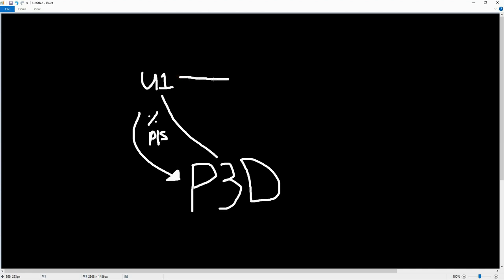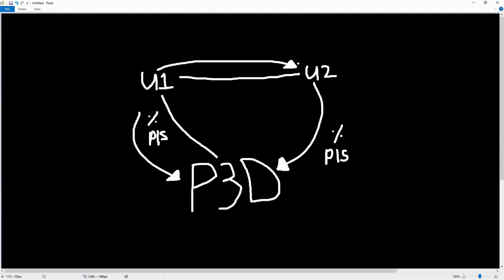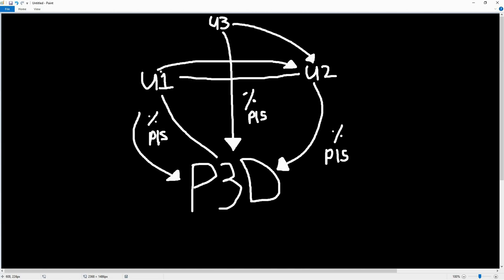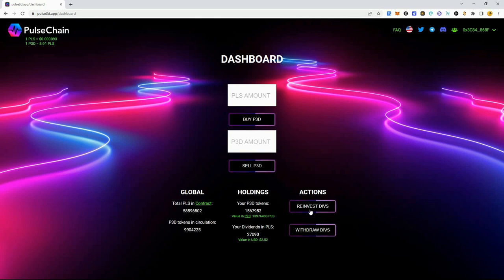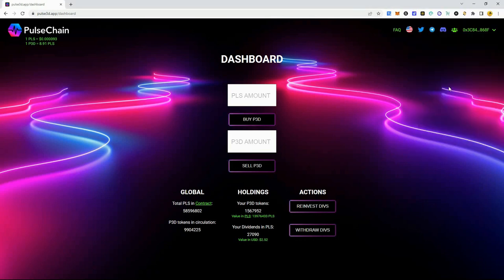Pulse3D Road Map | Future Vision | Sneak Peak of the Pulse3D Ecosystem | PulseChain Dapp | PLS P3D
Get an inside sneak peak look into what is being built on PulseChain inside of the Pulse3D ecosystem. Starting out there will 3 main utilities that will be feeding Pulse into Pulse3D to provide more dividends to P3D token holders. All the utilities will be able to operate on their own and will also provide their own profits and gains, while still feeding Pulse into Pulse3D. This will be a truly epic ecosystem on PulseChain!

Tags: PulseChain pulsechain release date 2023 pulsechain launch date twitter pulsechain mainnet launch date review PulseChain honest opinion PulseChain pulsechain launch price prediction pulsechain starting price will pulsex ever launch when pulsex will launch latest news on pulsex pulsechain strategy make money Richard Heart pulsex pls plx token blockchain pulsechain blockchain test net pulsechain test net pulsechain testnet pulsex testnet pulsex mainnet fail gas fees heart beats insane price epic fail xen vampire jack levin flop scam fraud powh powh on pulse powh on pulsechain pulse3d hourglass hourglass on pulse smart contract hourglass on pulsechain proof of weak hands proof of weak hands on pulse proof of weak hands on pulsechain stronghands competition new smart contract earn pulse dividends passive income stronghands protcol issues problems opportunity to make money on pulsechain dapp dapps youtubers the crypto wave crypto lightsaber roadmap future vision sneak peak inside look ecosystem utility utilities